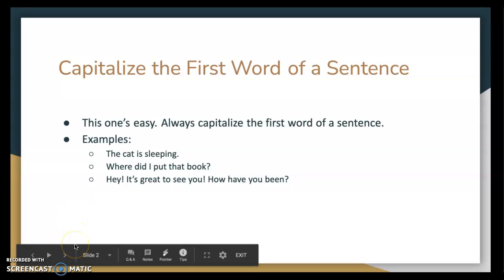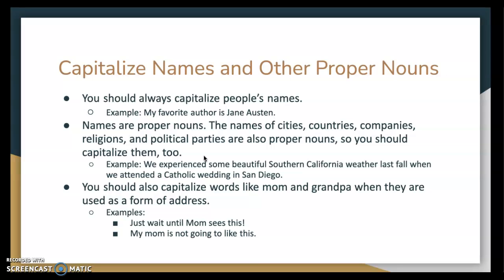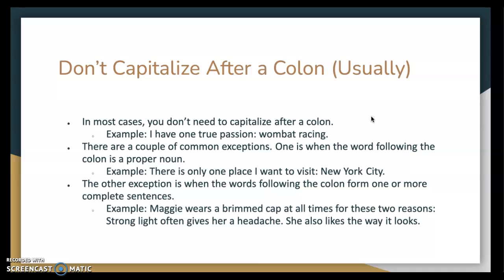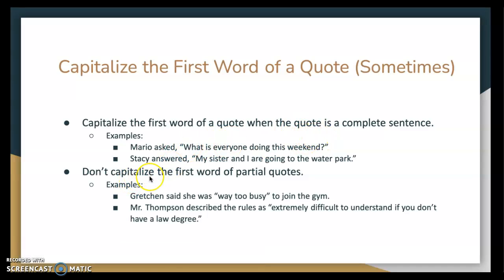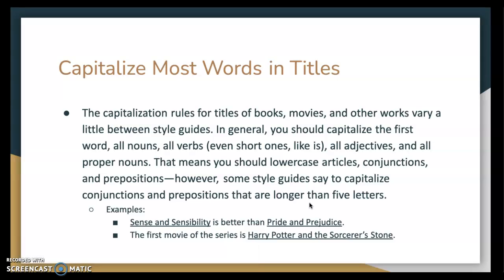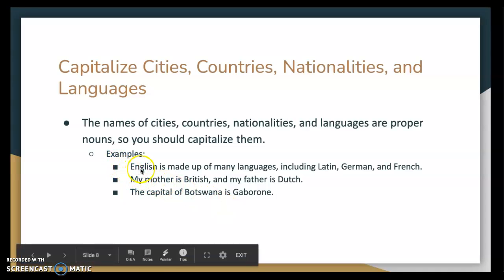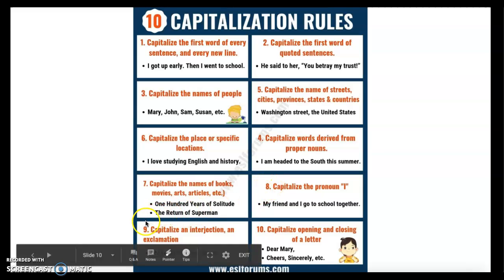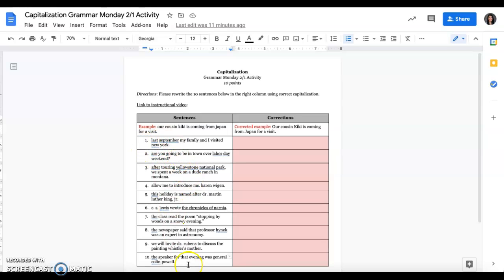Capitalization Rules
2/1 Remote Lesson